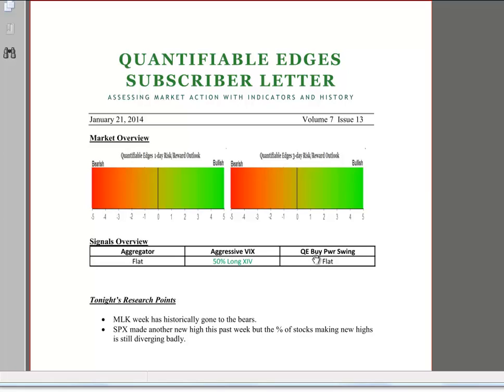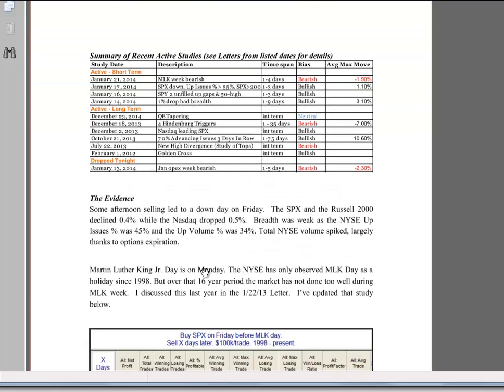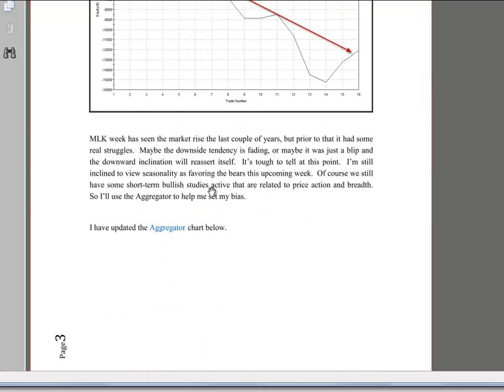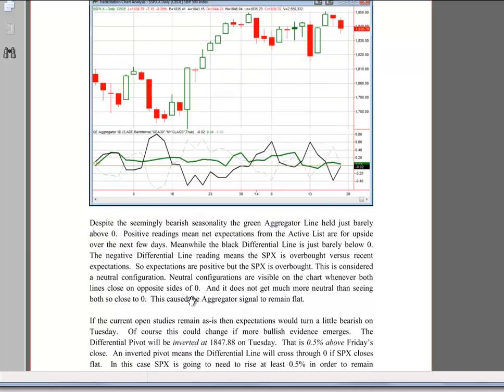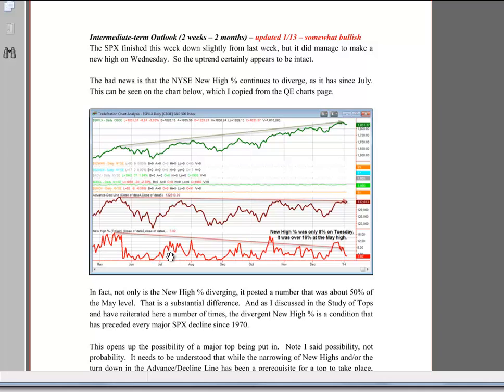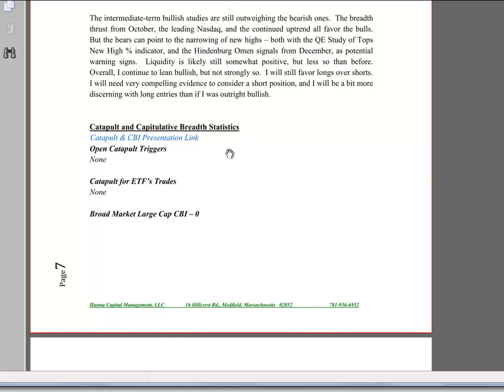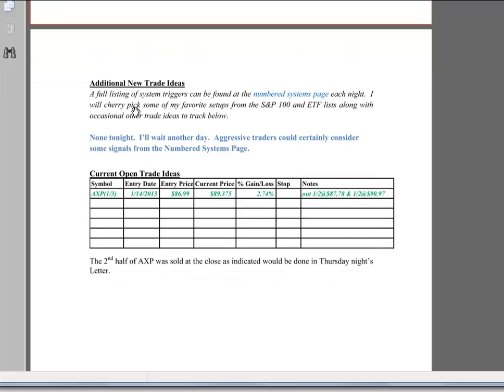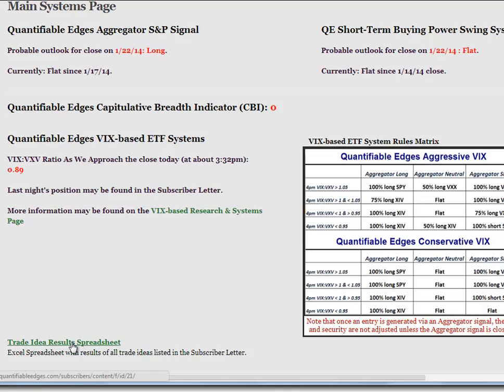Quantifiable Edges Subscriber Letter Review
Rob Hanna provides an overview of the Quantifiable Edges Subscriber Letter, including the layout, the features, and how some of them are further enhanced through the website.